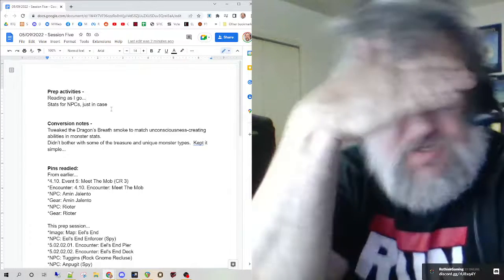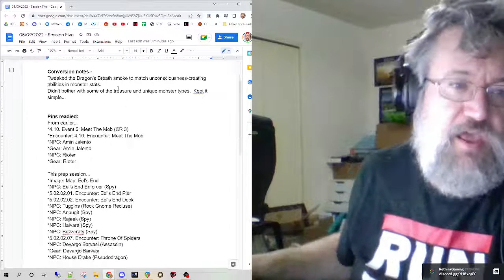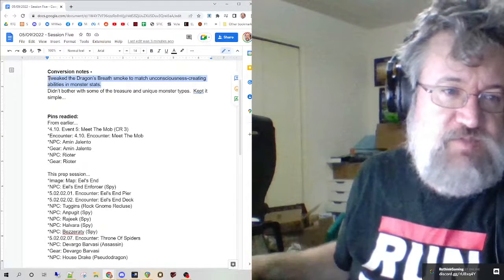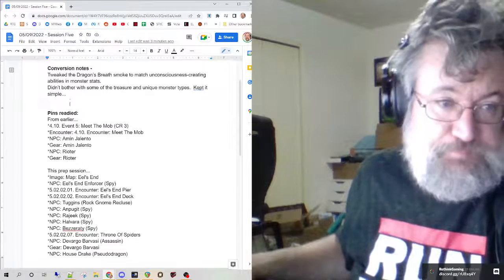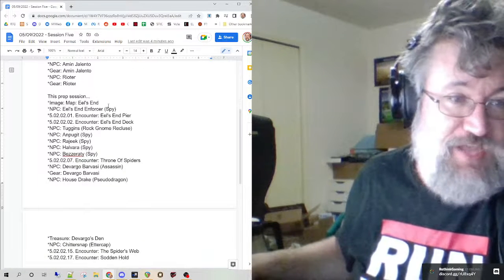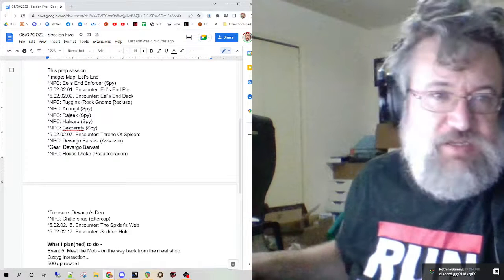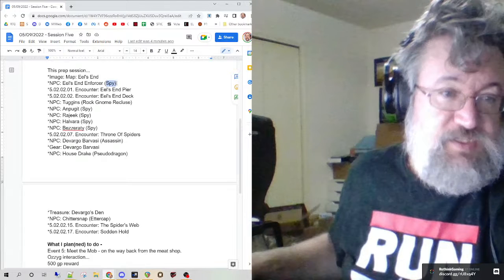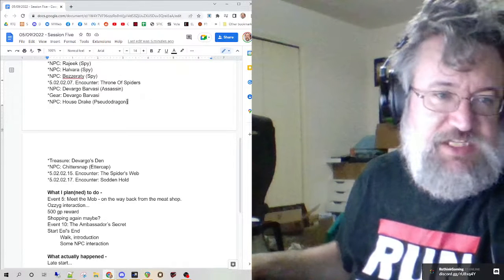Many Hats, One Screen: The Hat Rack | Curse of the Crimson Throne - 5e | Ep 5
Bob analyzes RTG's playthrough of the Curse of the Crimson Throne - 5e Actual Play on May 16th, 2022.

Rethink Gaming Monday Night RPGs.